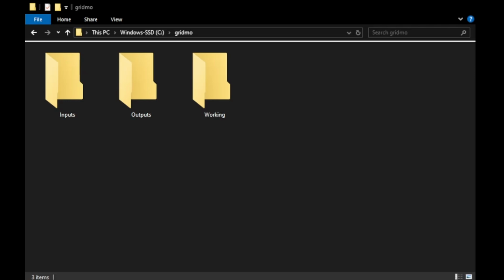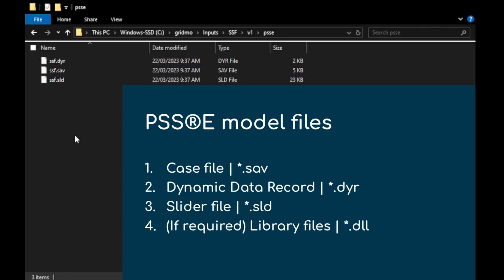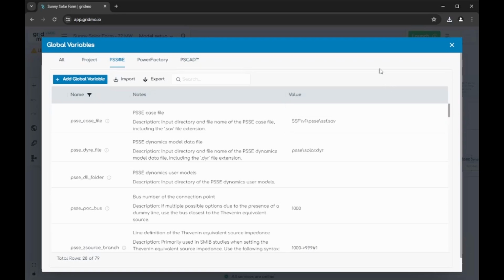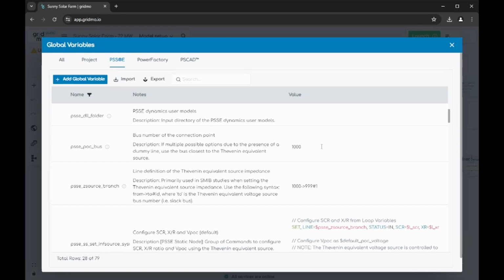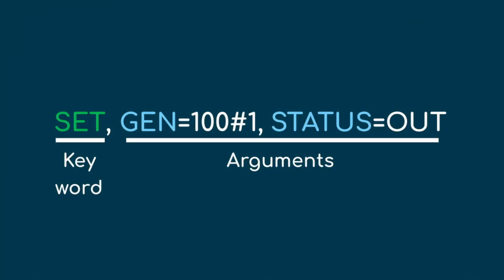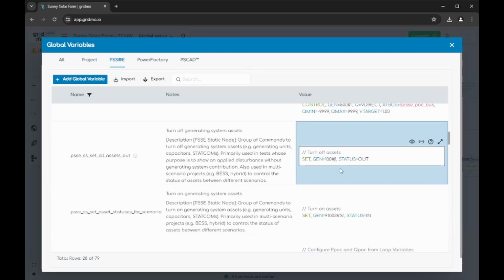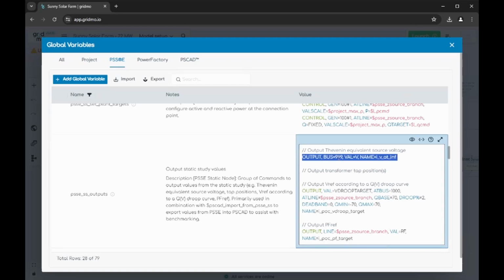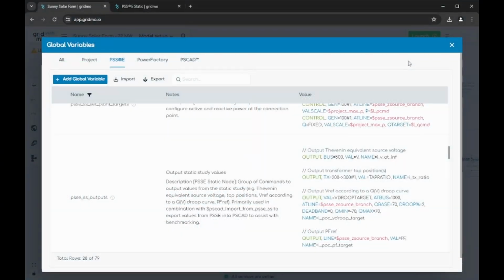Setting up a PSS®E model in gridmo (Part 1)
Learn how to configure your PSS®E model in gridmo.

gridmo is a software platform which helps engineers complete grid interconnection studies in a click. Use our templates to meet local grid code requirements and integrate with industry-standard modelling tools (e.g. PSS®E, PSCAD™ and PowerFactory).

Chapters:
0:00 Introduction
0:23 Model directory structure
2:01 Global Variables - PSS®E
7:50 Summary